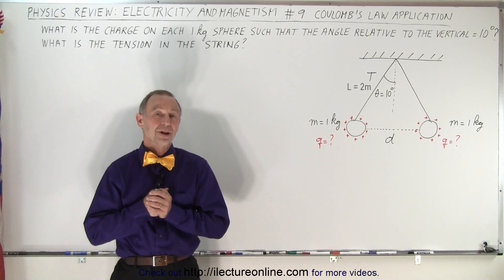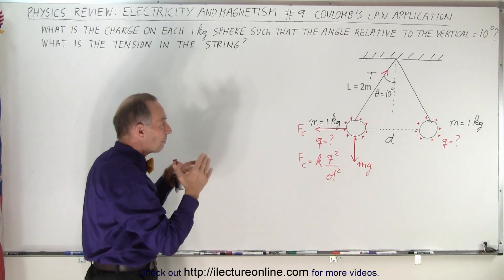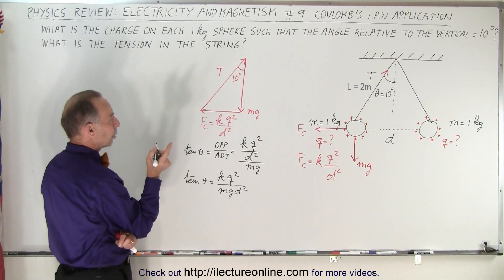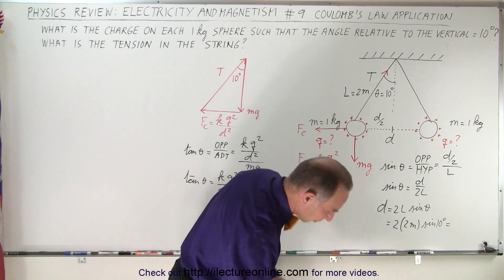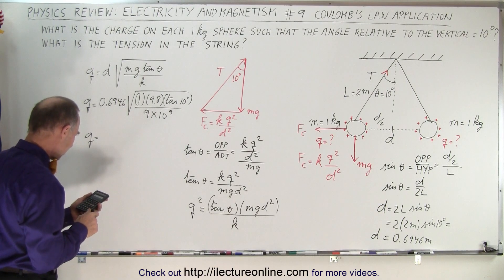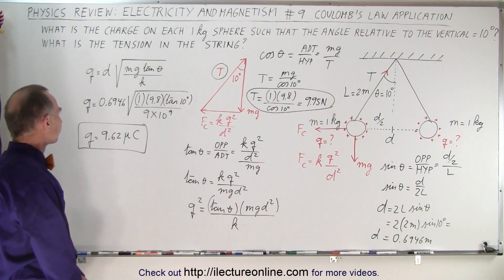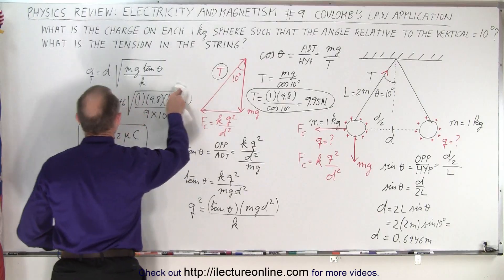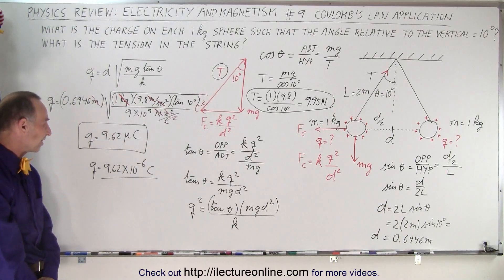2Physics Review: E&M #9 Coulomb's Law Application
Given a 1kg pendulum attached to a ceiling:
We will find what is the charge on each 1kg sphere such that the angle relative to the vertical=10 degrees?
And what is the tension in the string?

Title search on other platforms:  Physics Review: Electricity and Magnetism #8 Coulomb's Law Application

Title search on other platforms:  Physics Review: Electricity and Magnetism #10 The Electric Field